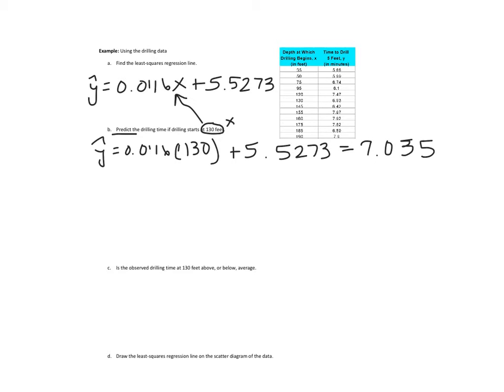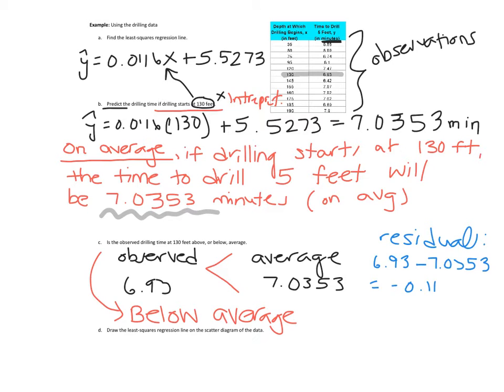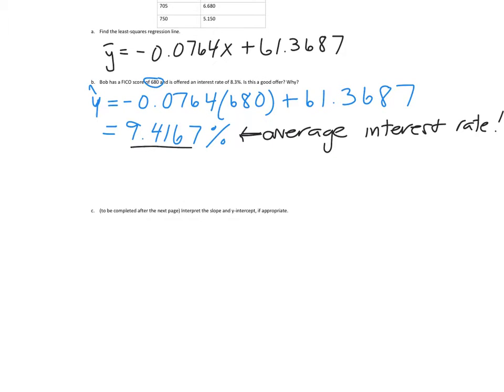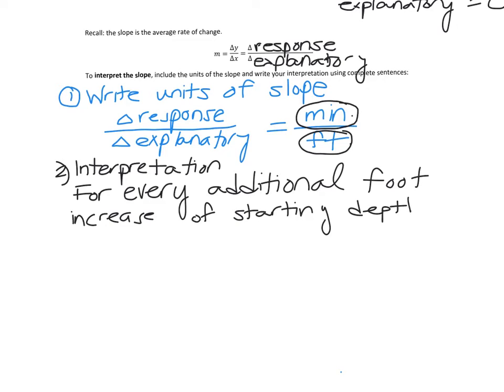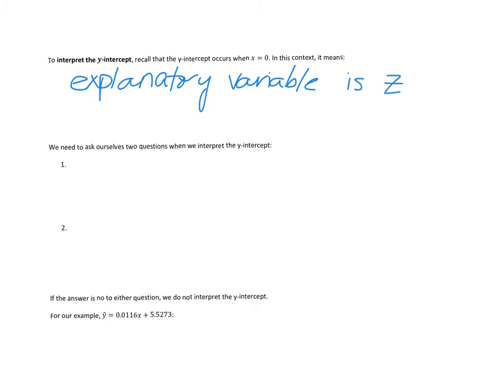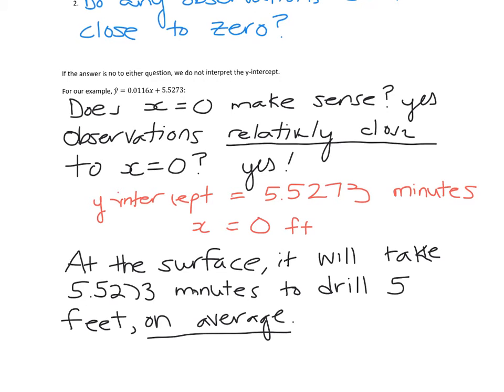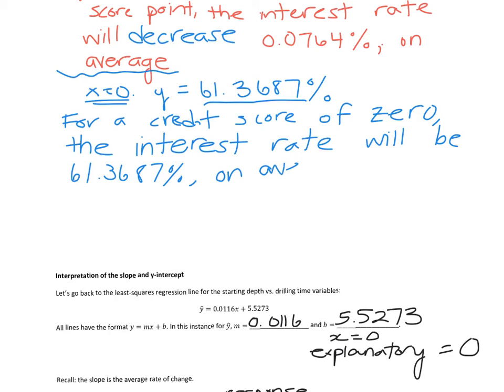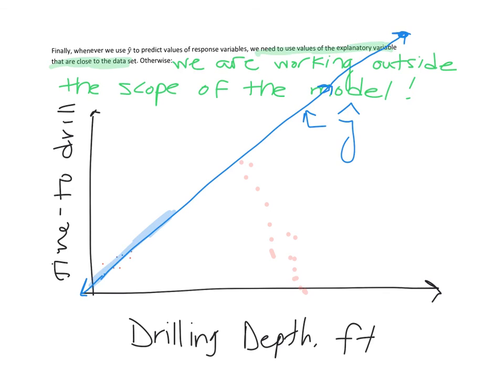Section 4.2, part 2 - Statistics and least squares regression line